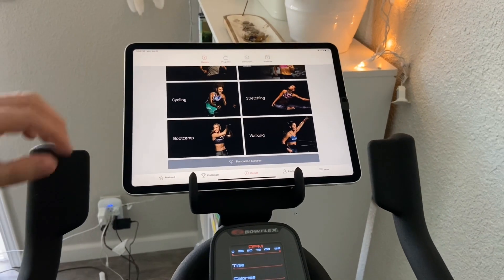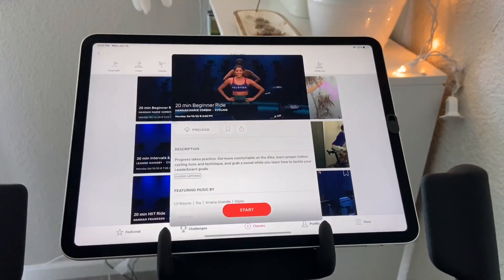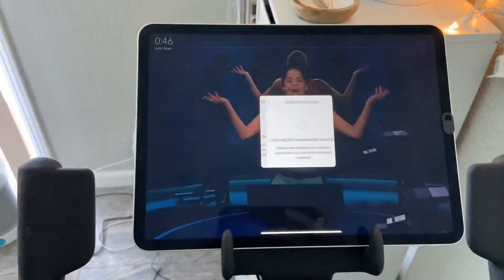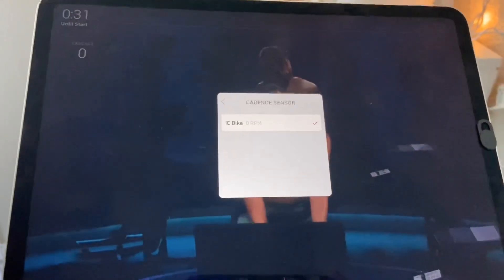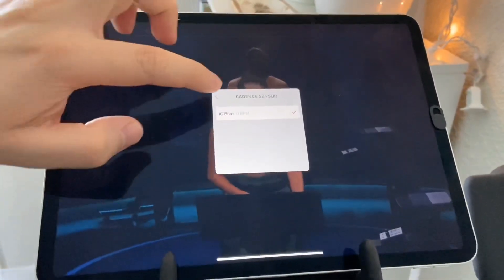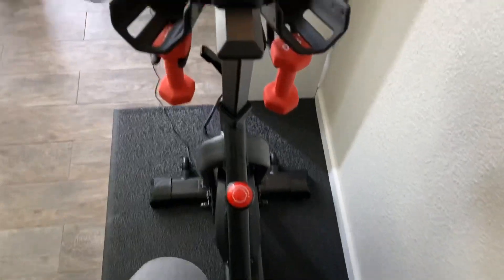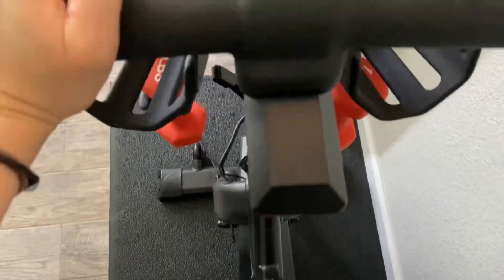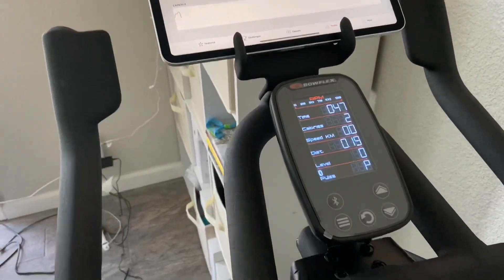Peloton App Cadence Setup Bowflex C6 Bike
Simple way to connect your bowflex C6 bike with the peloton app to get the cadence and keep in tune with the class. If the steps in the video did not work, try the steps below:

Step 1

Make sure Bluetooth® wireless connectivity is activated on your Apple® device (phone or tablet), then launch the Peloton® app.

Step 2

Press the Bluetooth® button on your bike console.

Step 3

Open the Peloton® app., choose a cycling program, and press start.

Step 4

Press the Connected Devices button on the right side of the screen.

Step 5

Press Cadence.
Step 6

Select your machine when it appears on the list (this may take a few moments).
Step 7

Touch anywhere else on the screen to go back to the program. Cadence will now show on the screen.